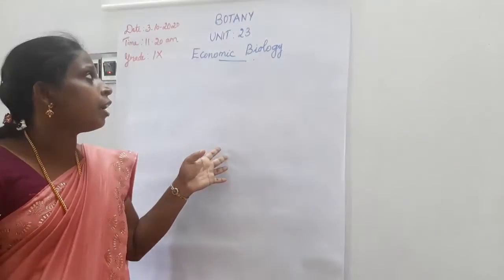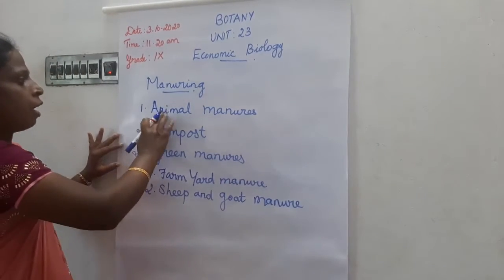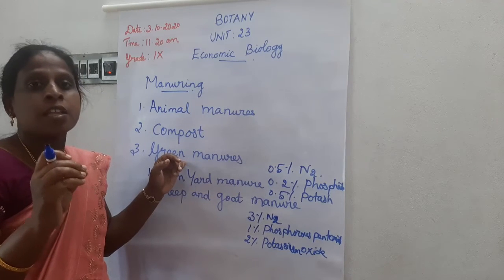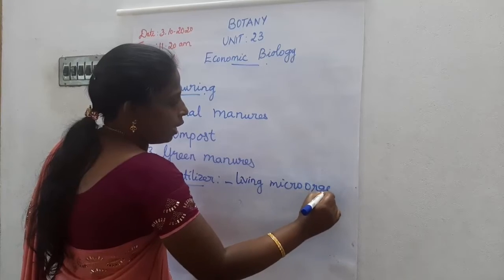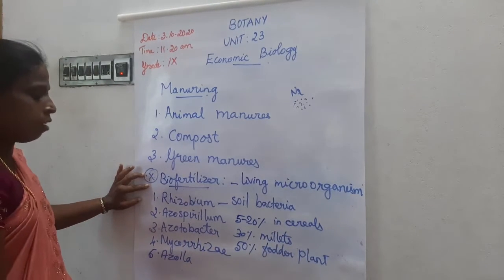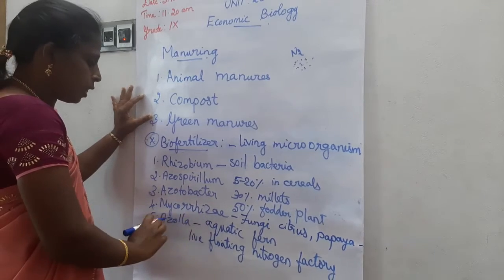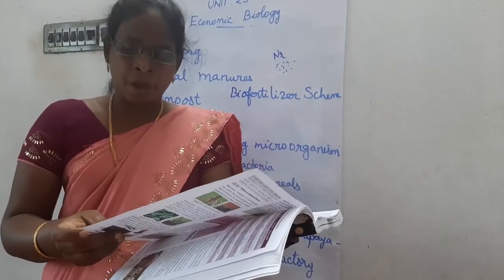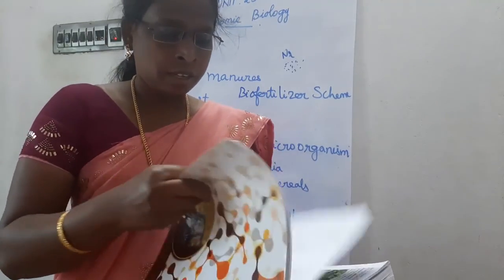Grade IX - Botany || Unit - 23 Economic Biology (Manuring) || Online Class, Bethlahem Matric School